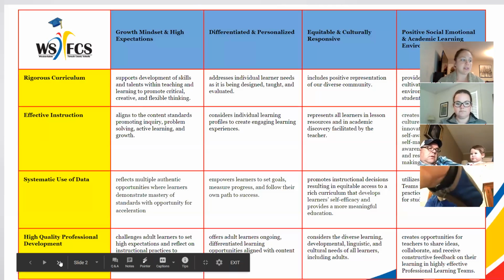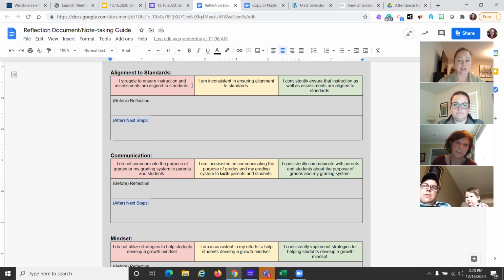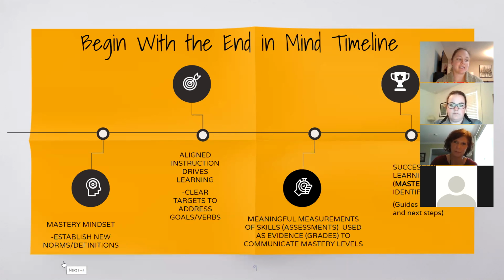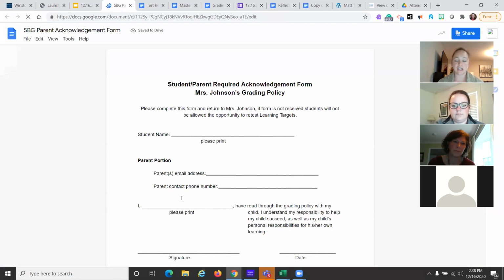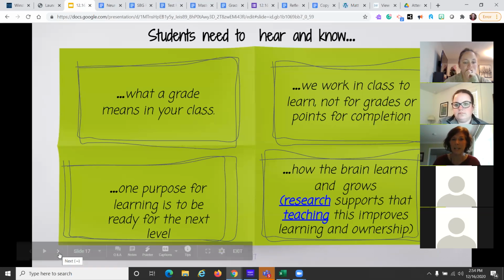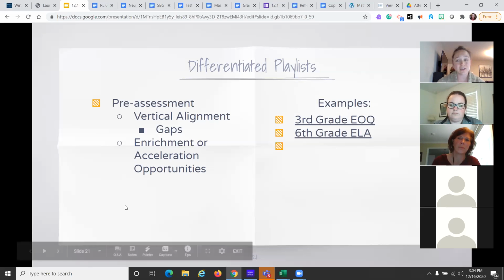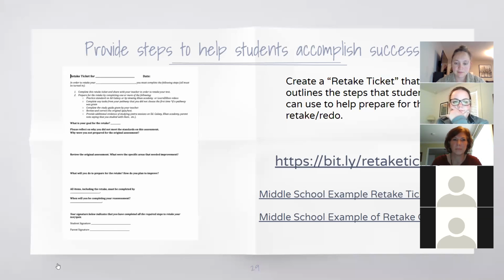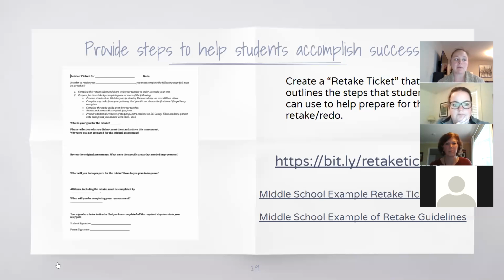12.16.2020: Strategies for Effectively Implementing Mastery Grading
Implementing mastery grading can be intimidating and overwhelming.  Come hear how other teachers across the district have implemented mastery grading in their classrooms.